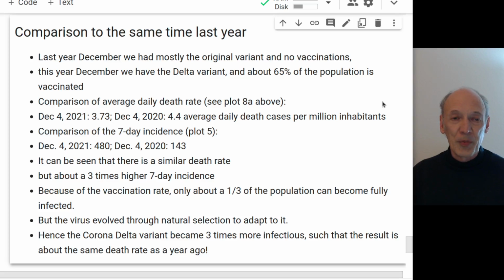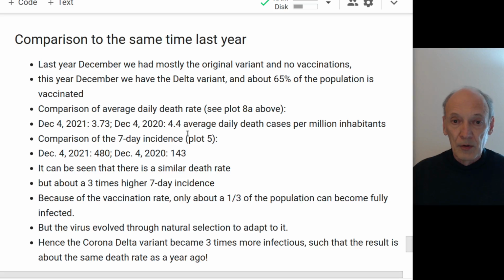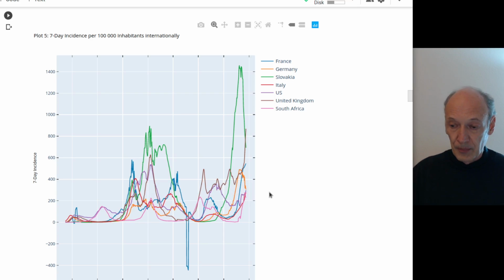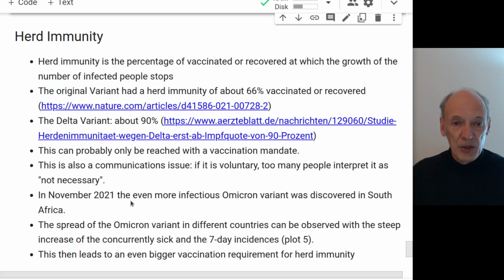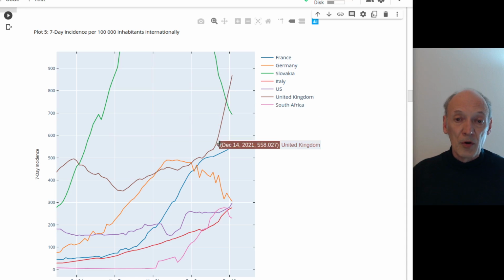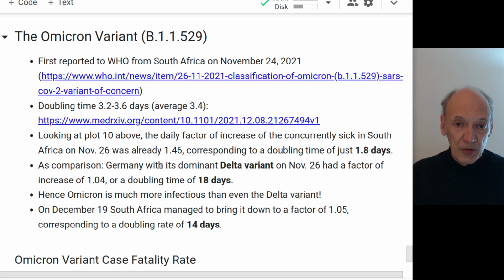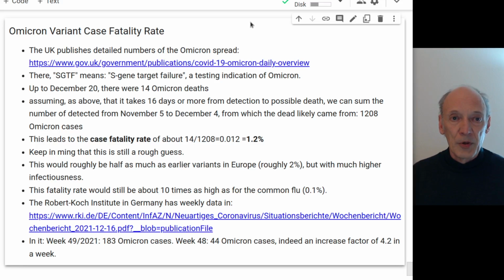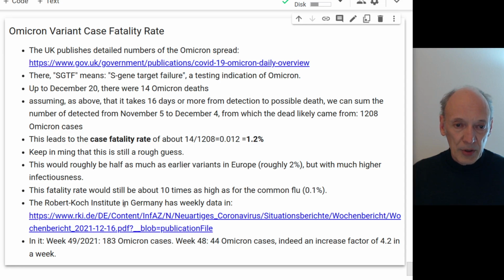Climate Change Calculated, Corona Update 6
In this episode, I show a brief comparison of Corona data from December 2021 to December last year, with the effects of the Delta variant, and calculate properties of the new Omicron variant.
It uses the Johns-Hopkins University online GitHub repository and ourworldindata.org, for the most up-to-date data.
The Jupyter Notebook of the presentation also runs in Google Colab, such that it can be modified or adapted in each browser.

Links for the video:
Github page of the programs and the notebook: